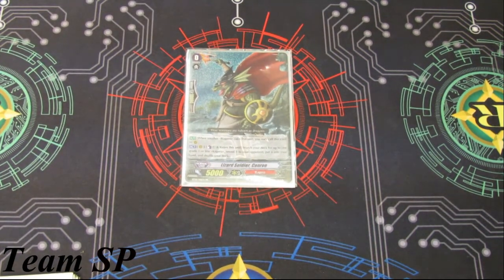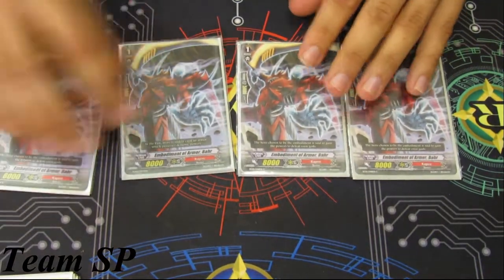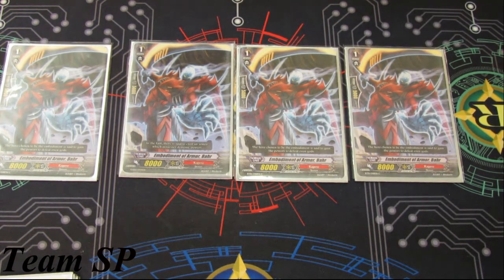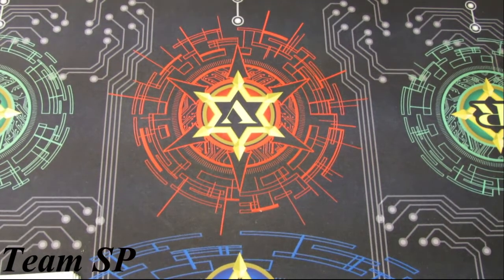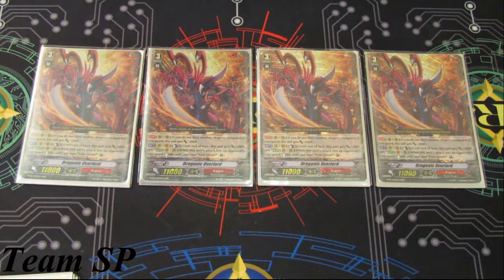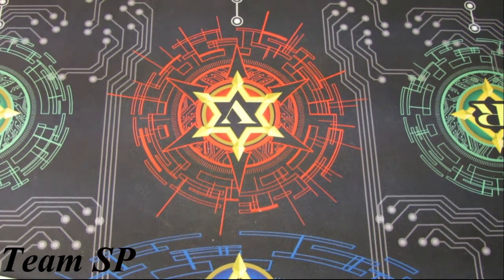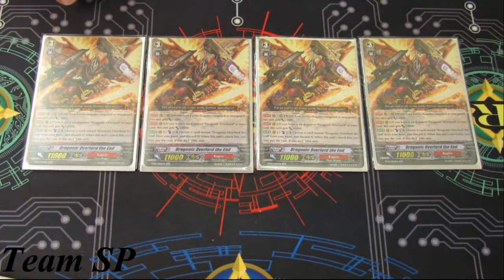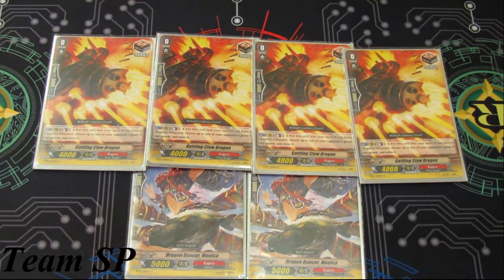Cardfight!! Vanguard Deck Profile: Dragonic Overlord The End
Ben's Dragonic Overlord The End Deck Profile!!